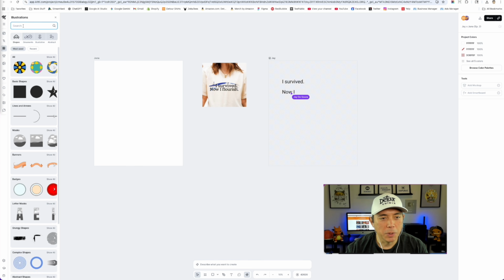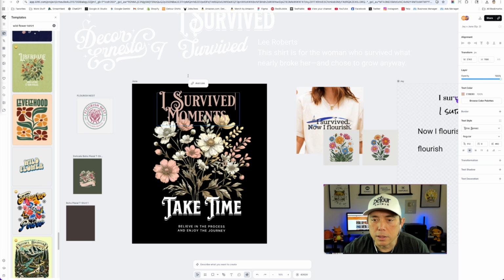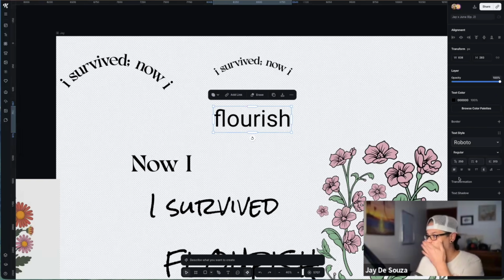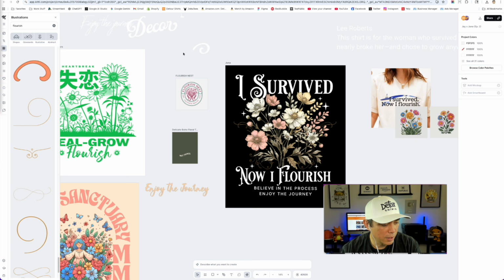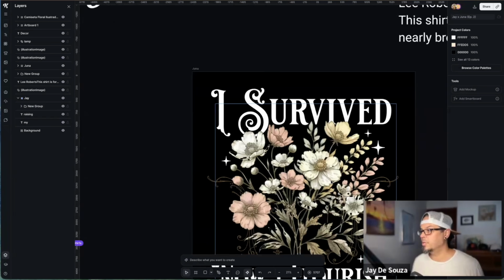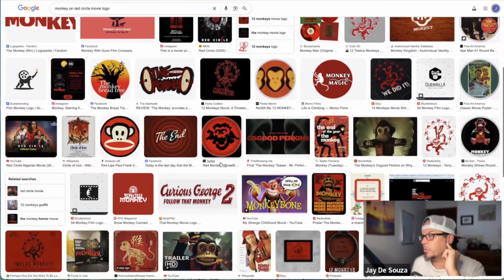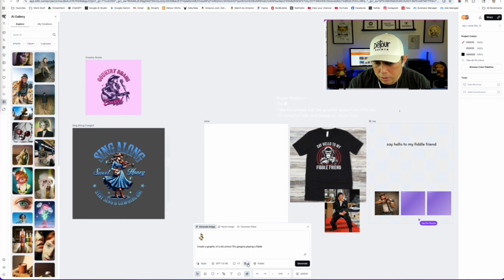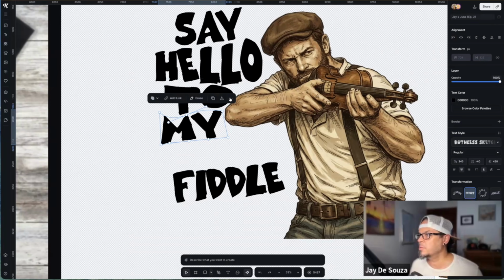2 Pro Designers Fix Real Print-On-Demand Designs (Fonts and Speed Problems Solved)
Two full-time print-on-demand designers take real submitted designs from real sellers and completely level them up.
We fix two of the biggest problems most POD sellers struggle with - choosing the right fonts and spending way too long tweaking layouts that never feel finished.
You’ll watch two different redesigns from the same starting point, see how we use Kittl templates, built-in AI tools, and text distortion features to work faster, and learn how we turn rough ideas into clean, sellable shirt designs.
👉 If you want a chance to get your design levelled up next, check the email and link in the top comment.